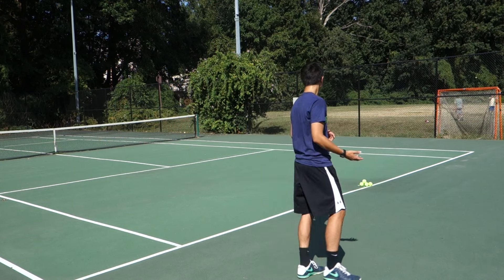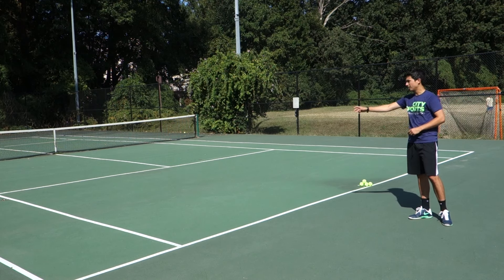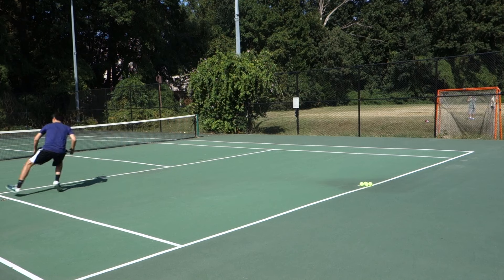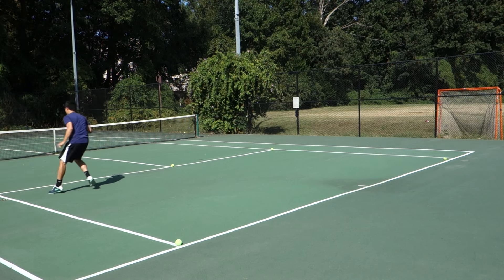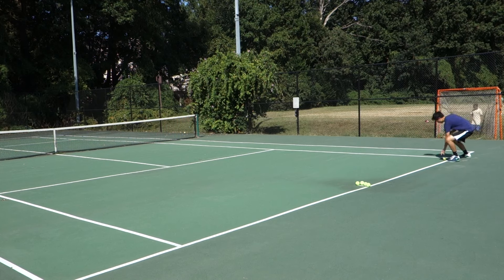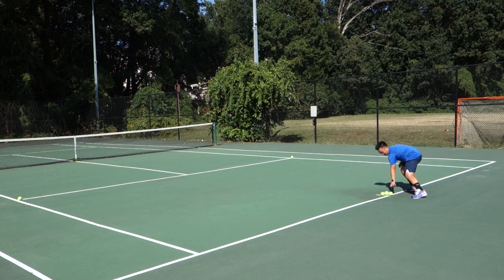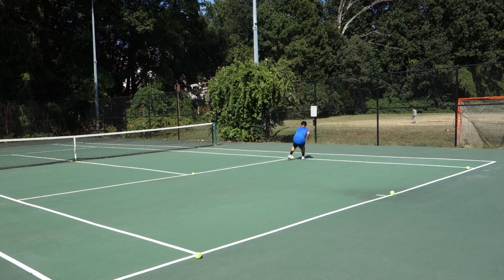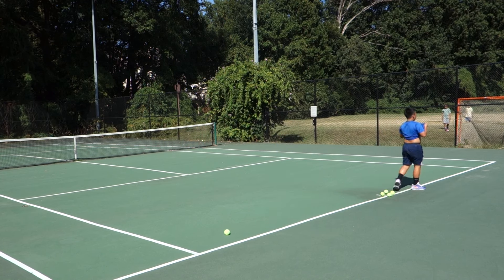Tennis Drill | The Spider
Speed and agility are very important in the game of tennis. Moving quickly and fluidly allows you to get to every ball and hit the perfect shot.

The spider is an excellent drill that works on explosiveness and endurance, while training tennis specific movements that translate to recovering after a shot, sprinting up to a drop shot, and back peddling for an overhead.

Start off with 3 sets of spiders. Make sure to take turns with a partner or have 30 to 45 sec rests in between sets. Over time, increase your stamina and work your way up to 10+ sets!